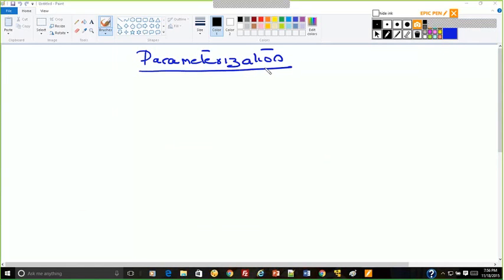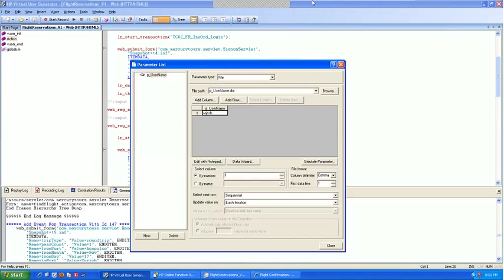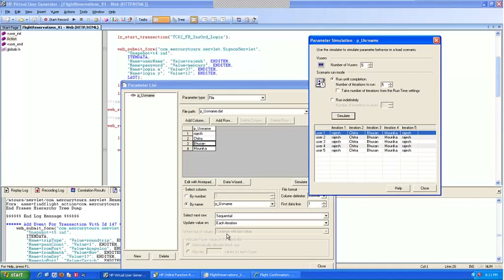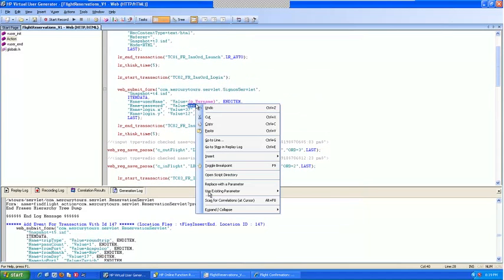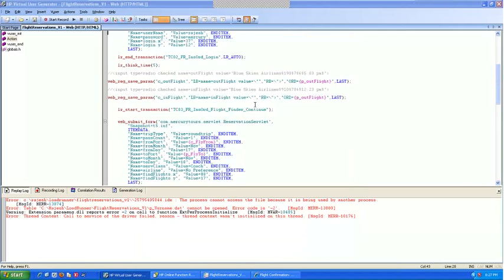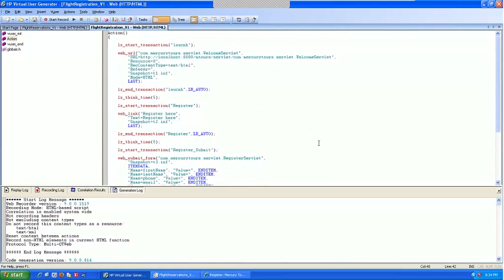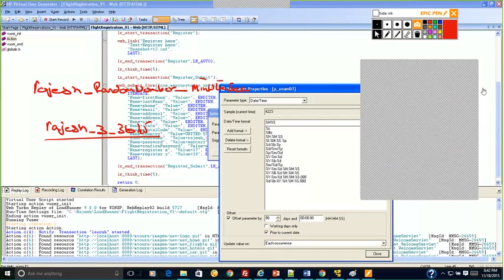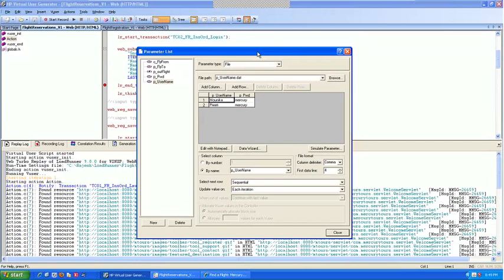LoadRunner Parameterization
This video explains in detail how to work with Parameterization in LoadRunner